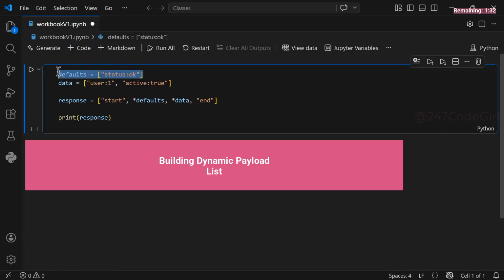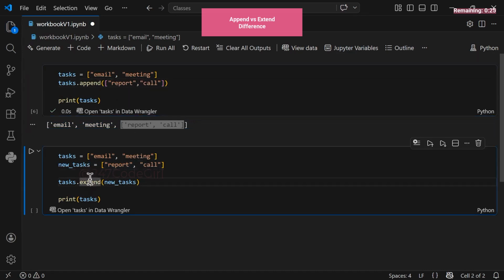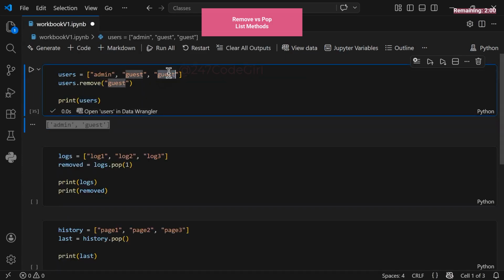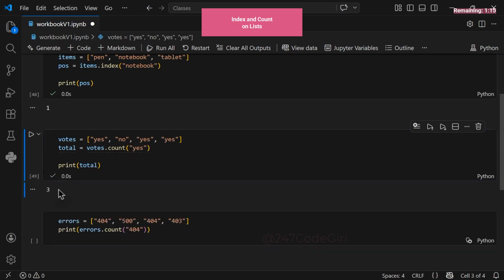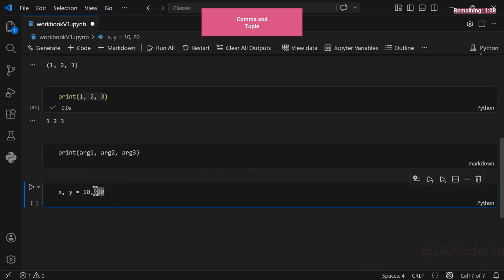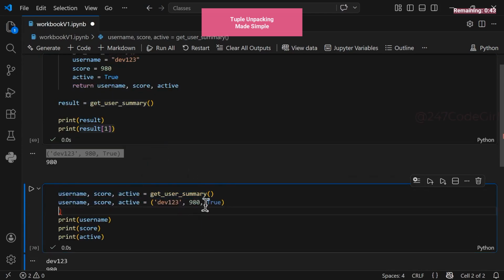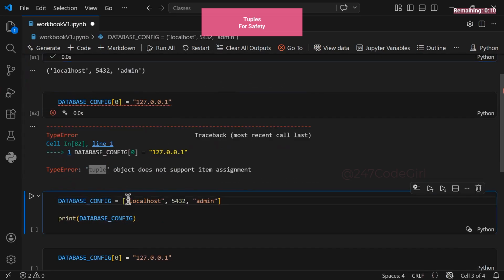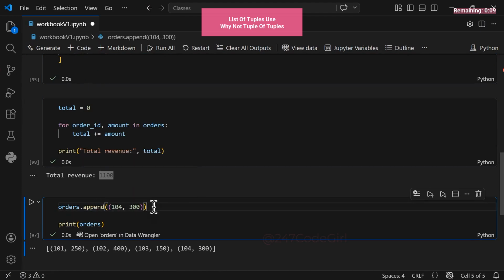Why Python Tuples Are Safer Than Lists Season 1 Lesson 17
Topics Covered: ⏱

Time Topic
00:00 Intro
00:02 Building Dynamic Payload List
01:36 Append vs Extend Difference
03:31 List Positional Insert
05:36 Remove vs Pop List Methods
08:02 Index and Count on Lists
10:13 Comma and Tuple
13:07 Tuple Unpacking Made Simple
15:36 Tuples For Safety
18:10 List Of Tuples Use Why Not Tuple Of Tuples